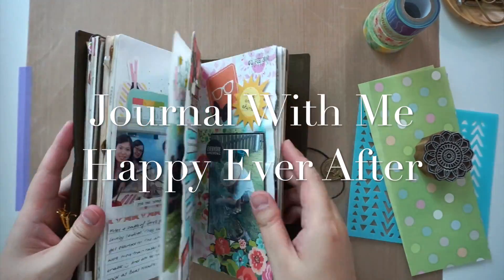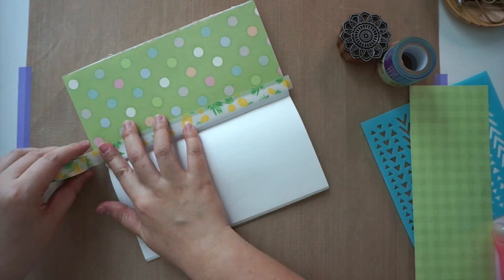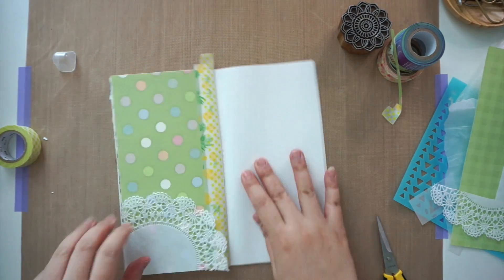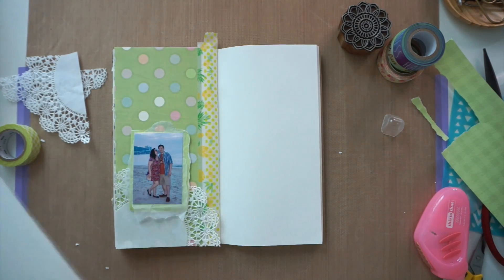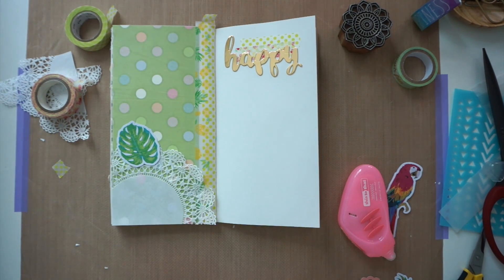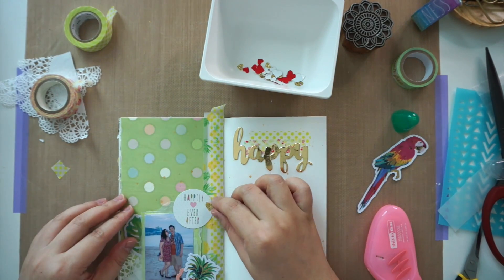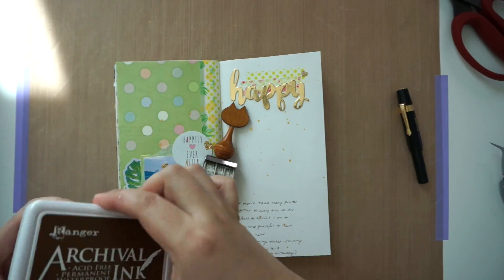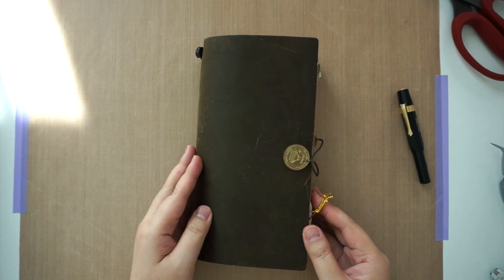Journal With Me Traveler's Notebook - Happy Ever After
Please let me know should you have any questions or suggestions.